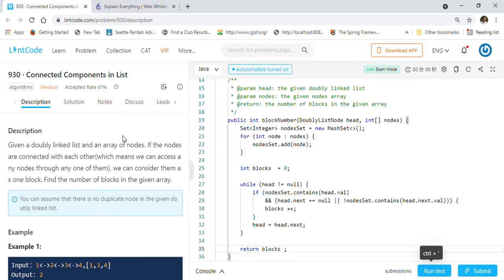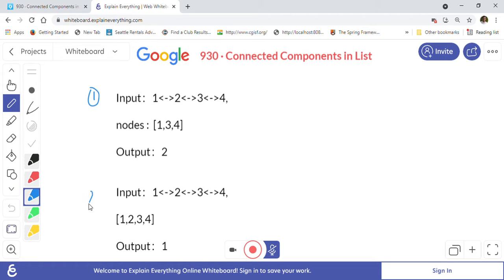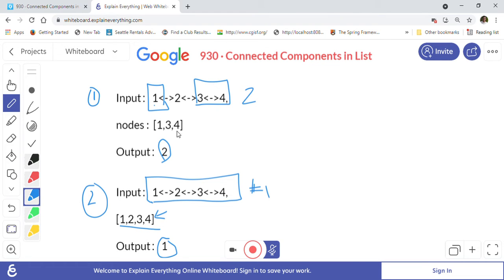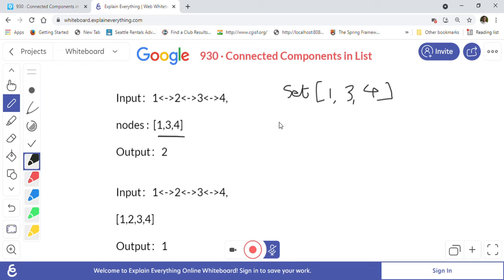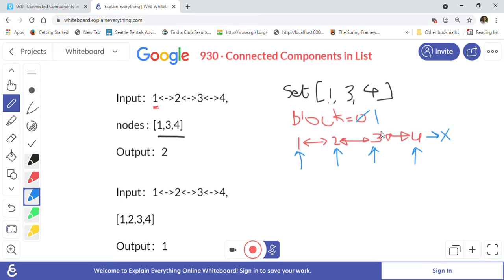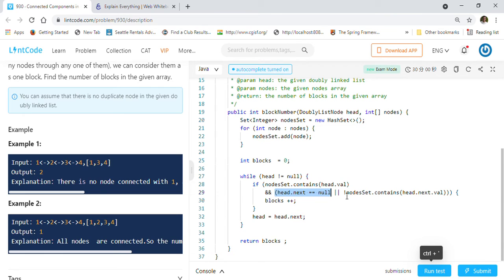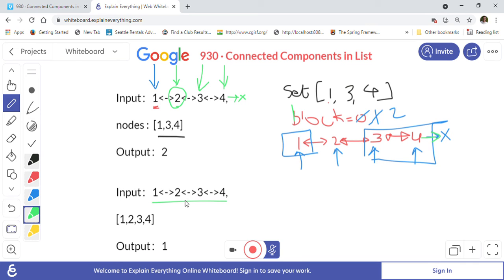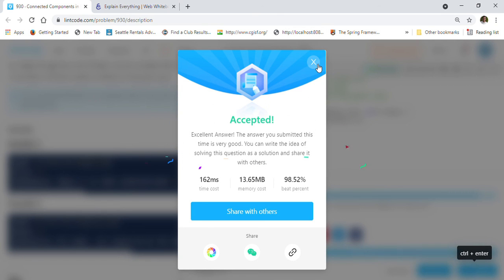LintCode 930 Connected Components in List - Solved Using HashSet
930 · Connected Components in List   LintCode   Solved Using HashSet.
If both doubly linked list and nodes array has "N" nodes, time complexity of this solution is O(N) and space complexity is O(N) as we are using HashSet.

Problem Description:
Given a doubly linked list and an array of nodes. If the nodes are connected with each other(which means we can access any nodes through any one of them), we can consider them as one block. Find the number of blocks in the given array.